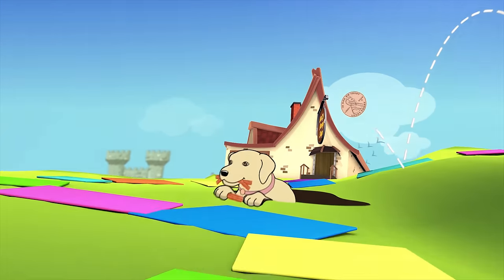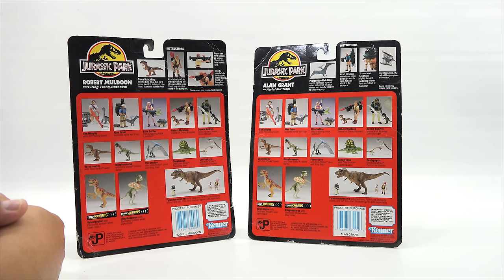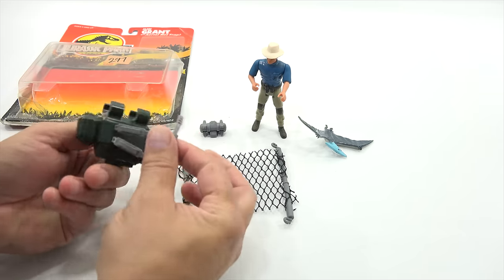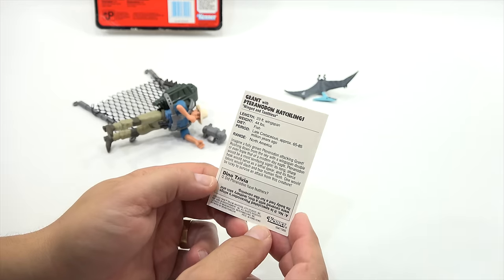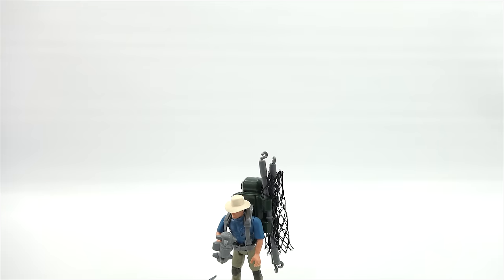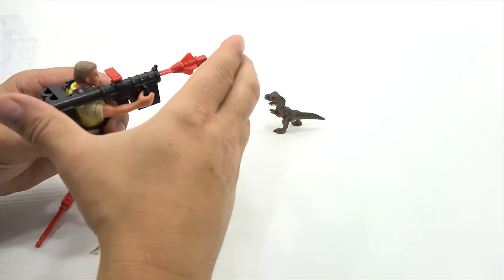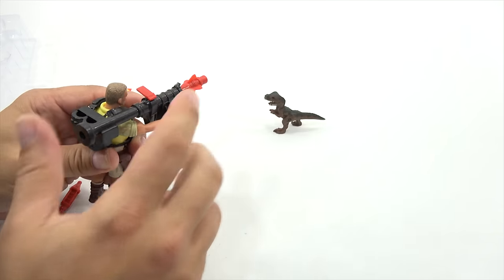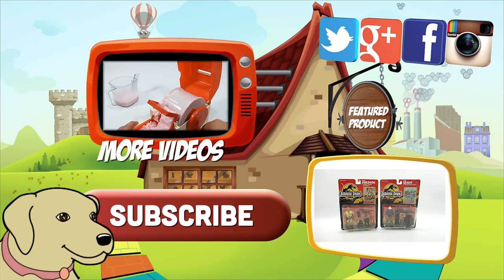Jurassic Park Action Figures Alan Grant & Robert Muldoon With Dinosaurs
Jurassic Park Action Figures Alan Grant & Robert Muldoon With Dinosaurs!  I found these at Salvation Army and thought they would be fun to show on video.  They are nicely detailed and worked great.  It was fun setting them up and learning about them.  Going on the hunt and finding items like this in the original package is a lot of fun.

LPS-Dave
Later!

▶ Product Info
Jurassic Park Alan Grant With Aerial Net Trap - Kenner, 1993
Jurassic Park Robert Muldoon With Firing Tranq Bazooka - Kenner, 1993